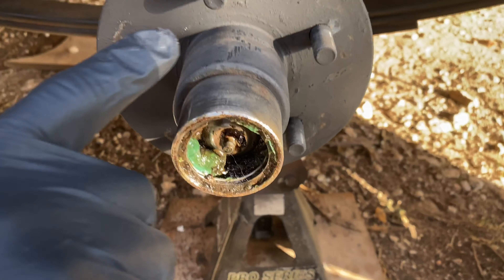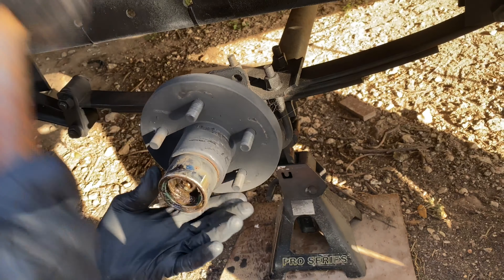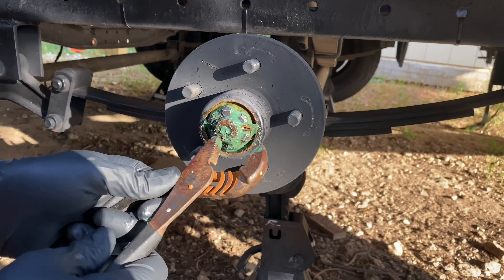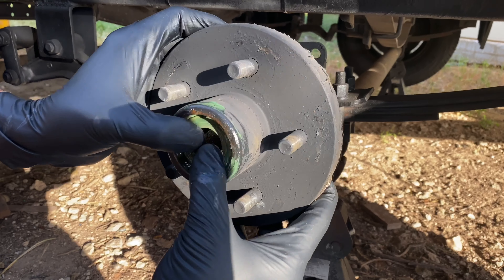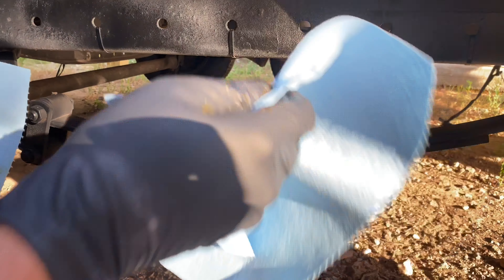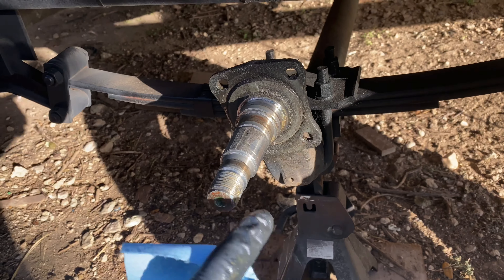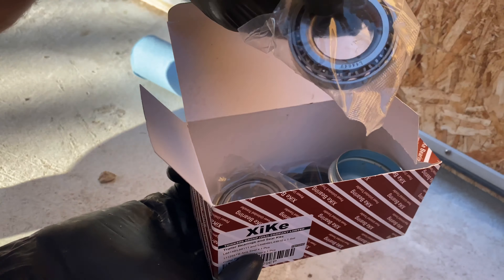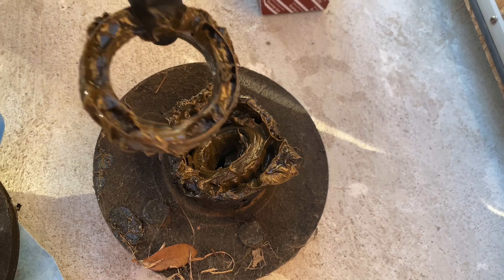Marine Wheel Bearings From 1974 - Finally Being Replaced!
We start off the project with new tires! After years of being in contact with water, these wheel bearing are being replaced too. The seals on the bearings are falling out--it's a mess. FYI the original bearings were made in Hungary.